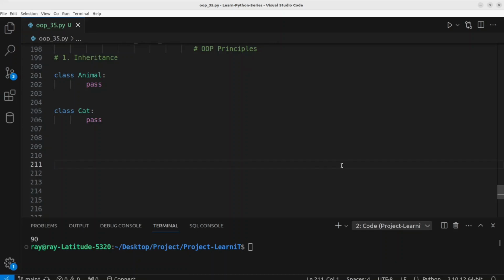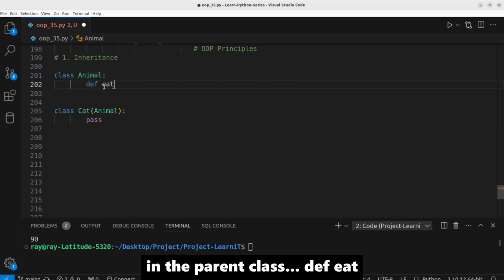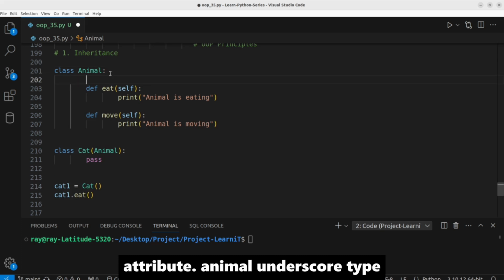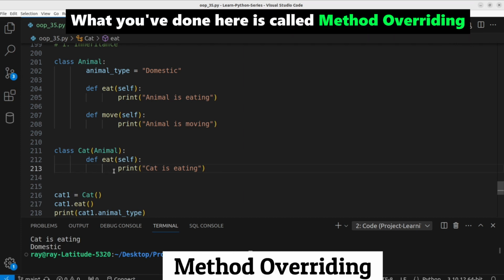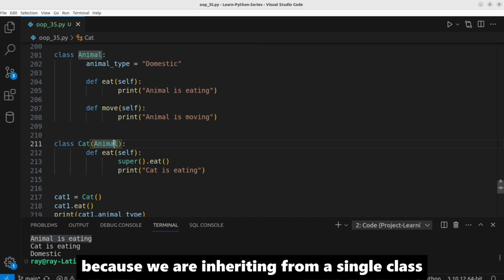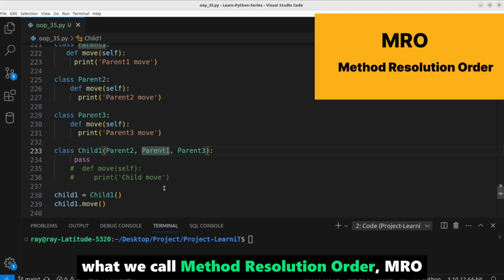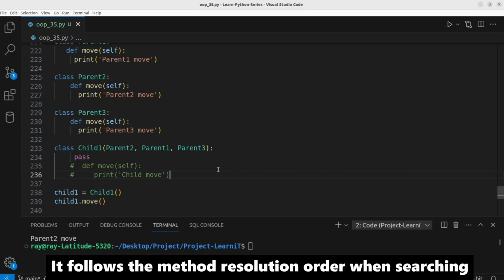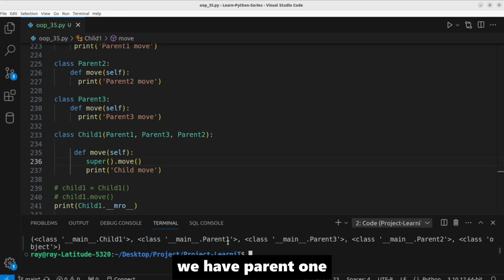Python Inheritance | Object Oriented Programming | Python Tutorial